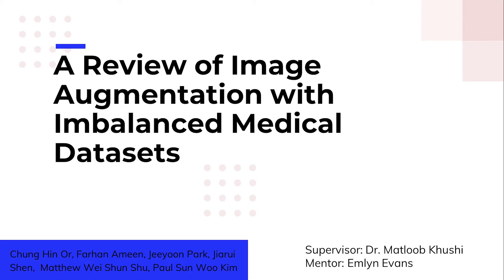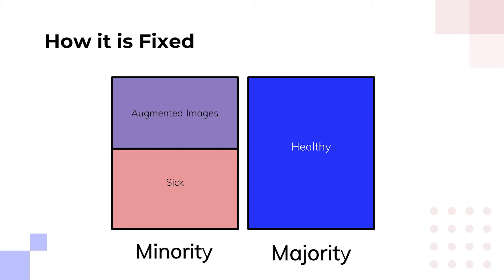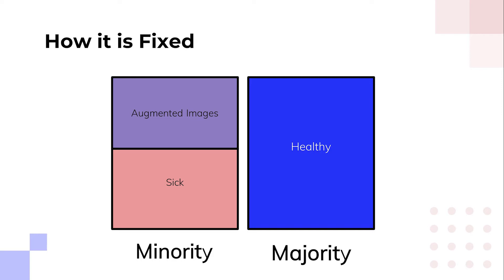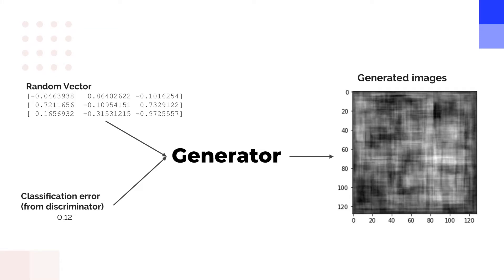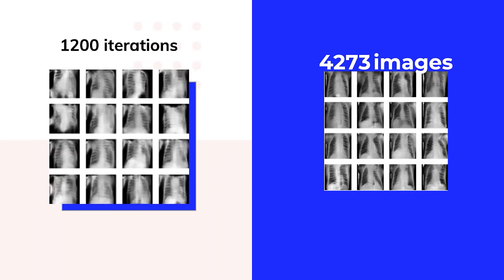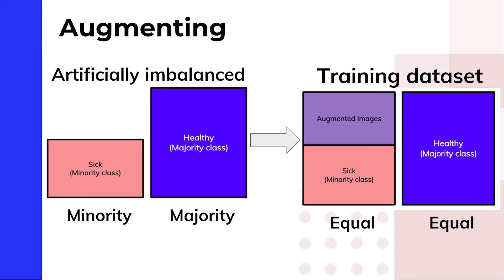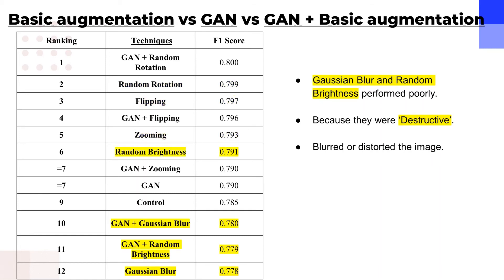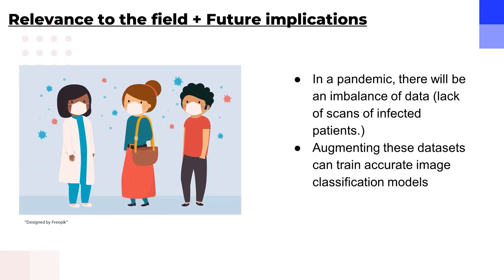Image Augmentation for Imbalanced Medical Datasets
Unequal distribution of data between the categories (classes) of a dataset is called Data imbalance. This is usually resolved through generating new data in the minority dataset. This is prevalent in medical field as having the same number of data from sick and unhealthy people are rare.  Hence, this project investigate various techniques to address the problem.